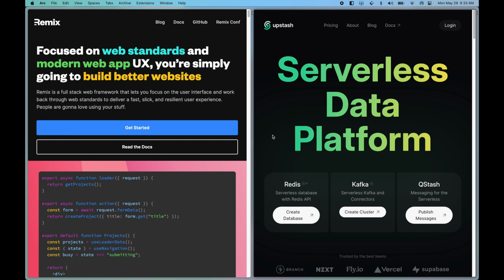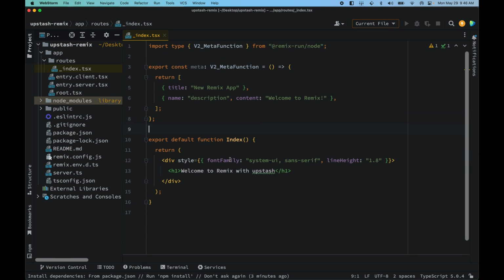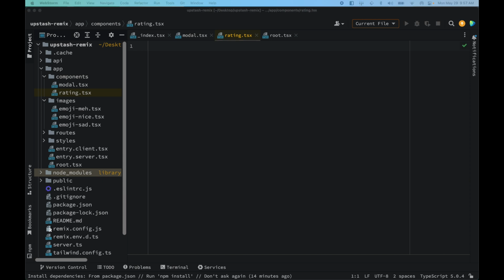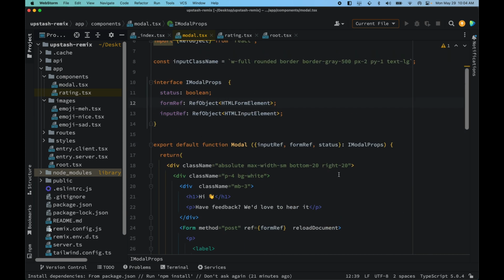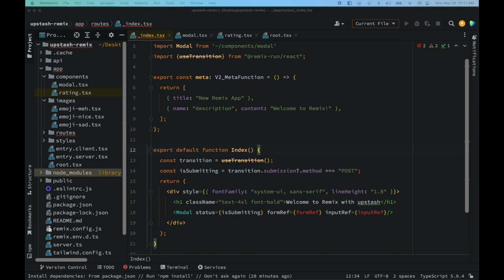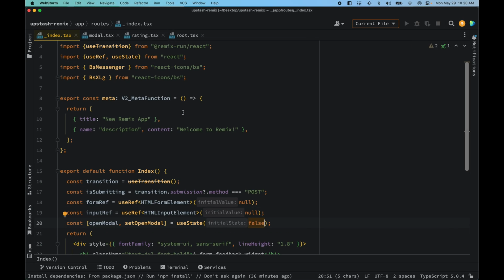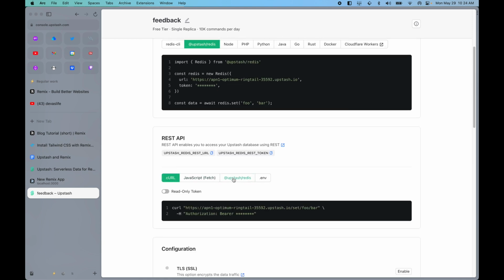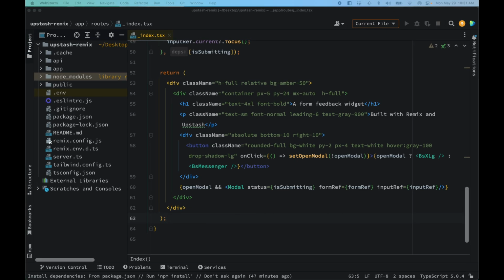Feedback Widget Form with Remix and Upstash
We will build a feedback widget form with Remix. run which is a full-stack React framework and Upstash. This serverless form will submit our feedback or use any kind of data collection to our serverless Redis database with Upstash.

We are also using Remix as our full-stack framework.

⌨️ Happy Coding!